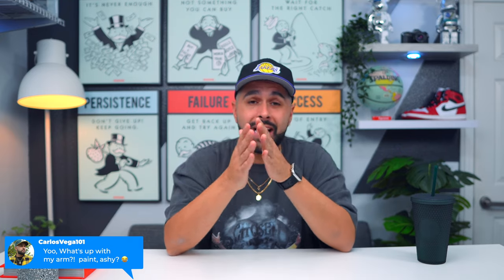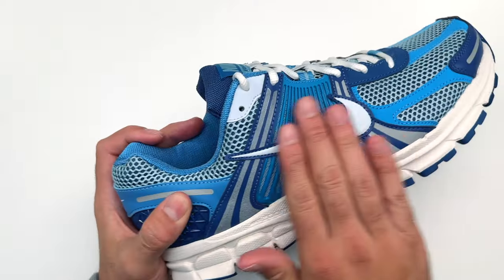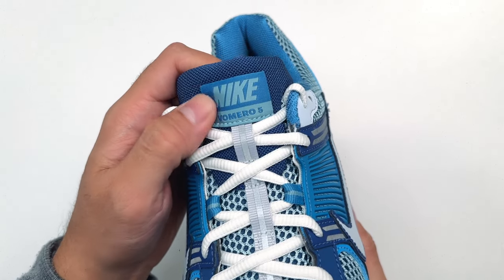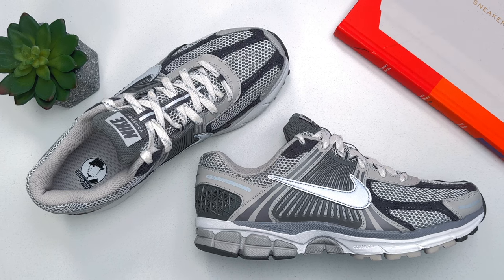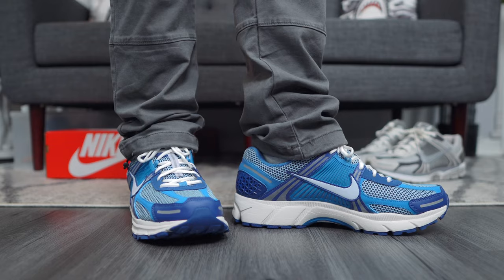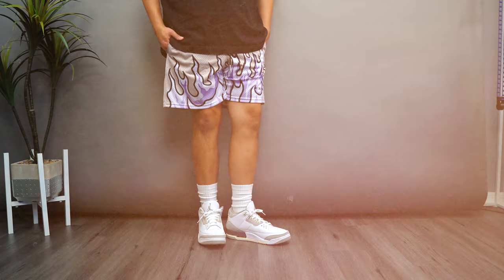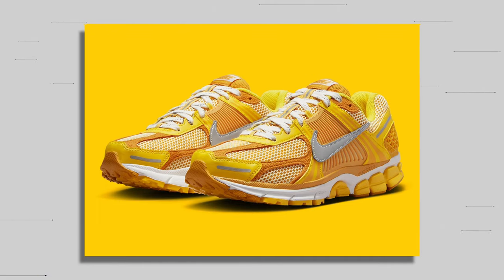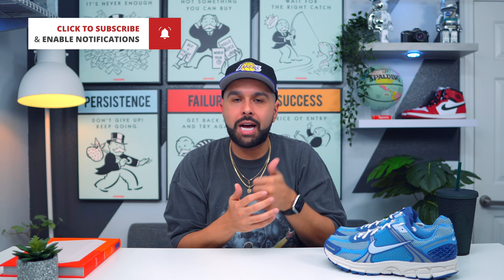Nike Vomero 5 Mystic Navy Review | Sizing & On Feet (Kinetic Kings Giveaway)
In this video I go over the Nike Vomero 5 Mystic Navy & Worn Blue colorway. I go over sizing, give you a detailed look and throw them on feet!